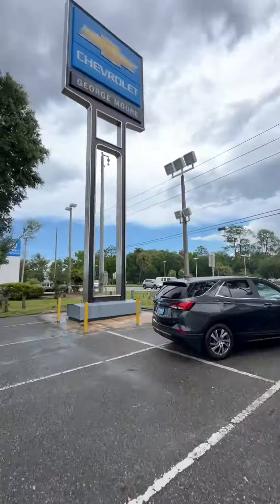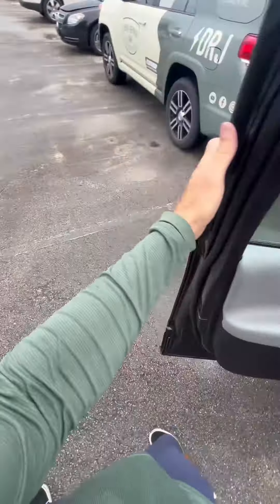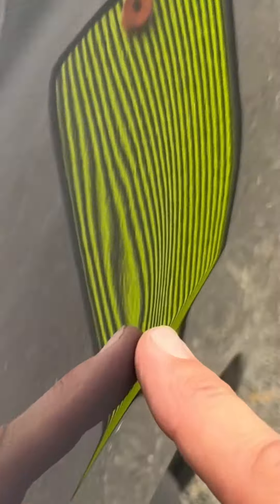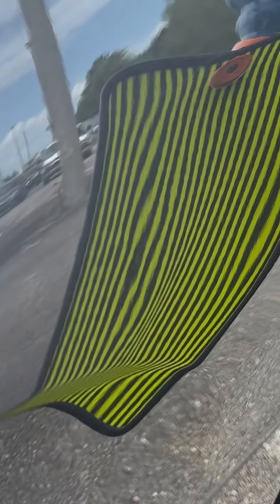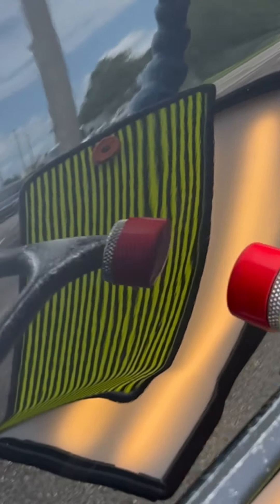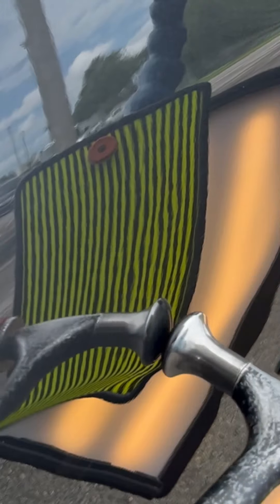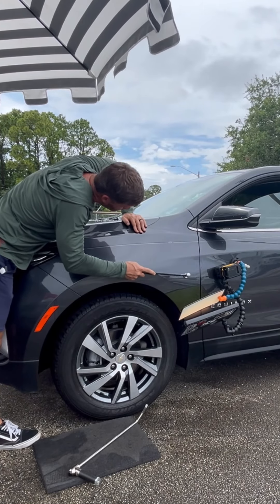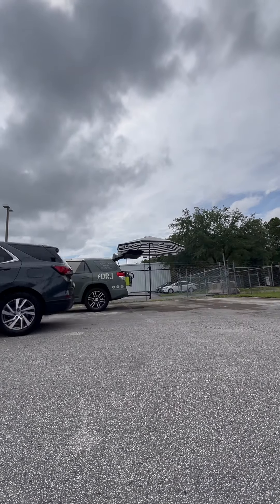Here's How I Fixed this Dent With PDR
Check out this recent paintless dent removal / repair l did on a Chevrolet Equinox Fender!  This paintless dent repair was done  in Jacksonville Florida !!!

for PDR Tools (Dent Slayer Tools) and Training - full disclosure, I produce all the creative content for Dent Slayer, so I definitely am biased... but they are the best tools 100%

. If you live in Northeast Florida- Amelia Island, Fernandina, Jax Beaches, Ponte Vedra, Nocatee, St Johns- and you need your dent fixed- give me a call for that good paintless dent removal- l got you.

IG Dentrepairjax
Facebook Dent Repair Jax

Curious about PDR tools?
My go-to PDR tool source is A1 Tools they pretty much have it all. Also check out my friend Matt Boyette "The Dent Slayer" has a tool line called DENT SLAYER TOOLS. All of his stuff is exclusively available on PDRTOOL.COM

WANT TO GET INTO PDR?
-- l only recommend Dent Slayer Training

-if you like PDR and want to listen to our podcast look up "The Dent Slayer Podcast"  on YouTube or any podcast platform. We have video and audio only versions.

JAMES